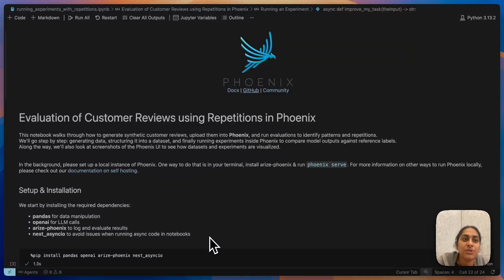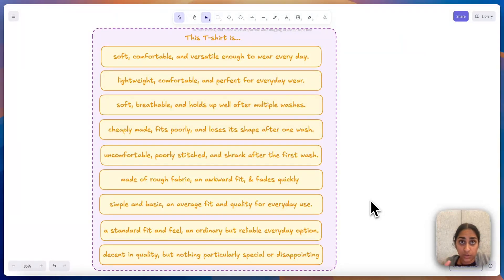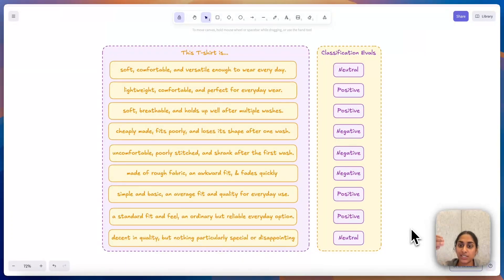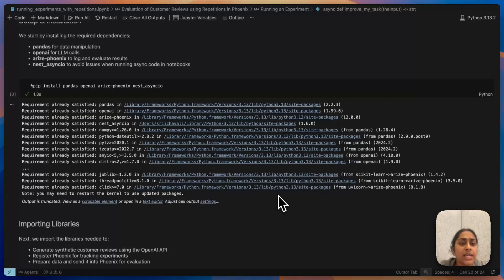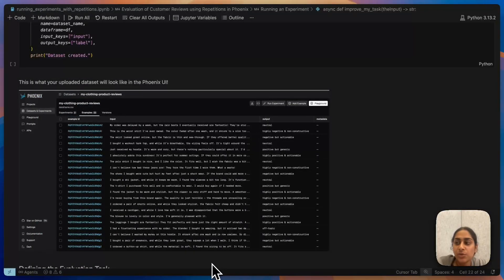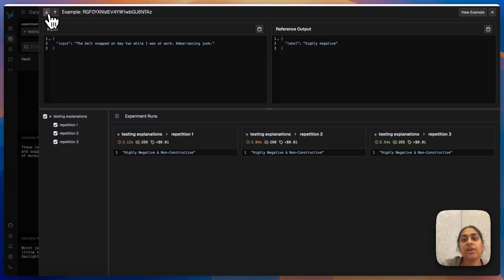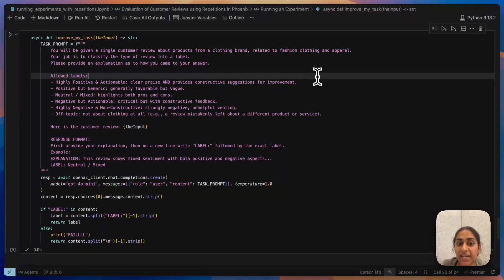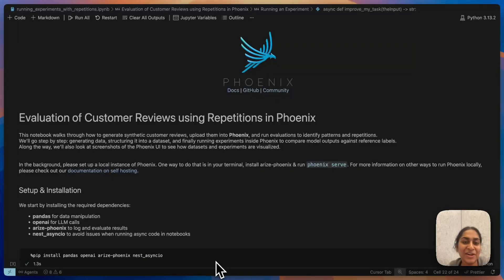Analyzing LLM Evaluations of Customer Reviews Using Repetitions Feature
Learn how to run experiments with repetitions in Phoenix to make your LLM evals more reliable. In this video, we’ll break down what datasets, experiments, and repetitions are, why repetitions matter for reducing uncertainty, and then walk through a hands-on notebook example analyzing synthetic customer reviews.

Try it yourself with the linked notebook and explore more in the Phoenix docs.